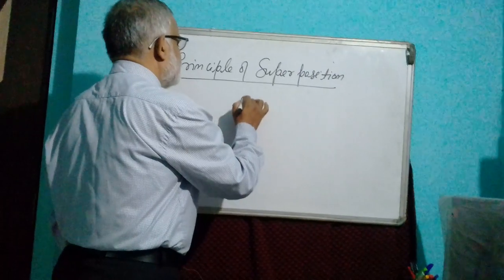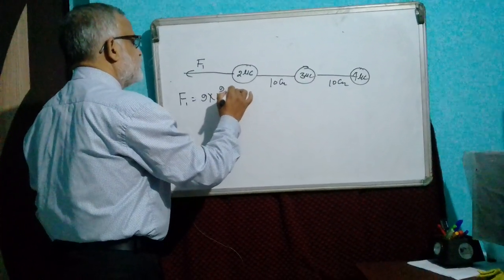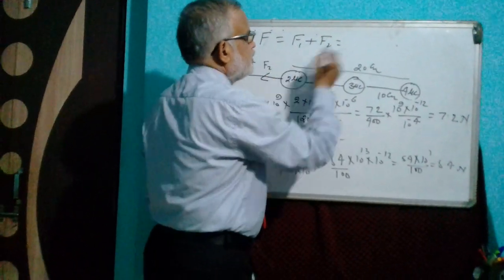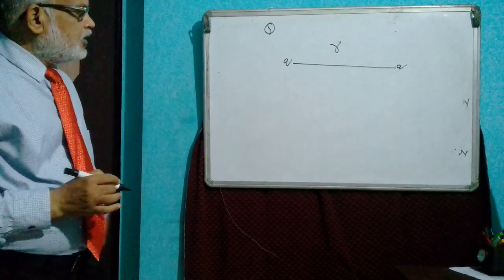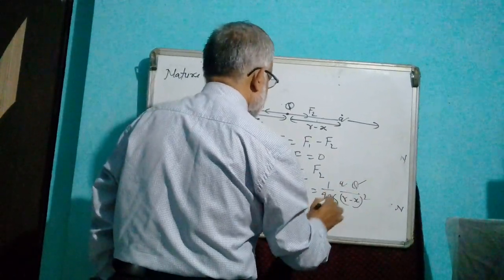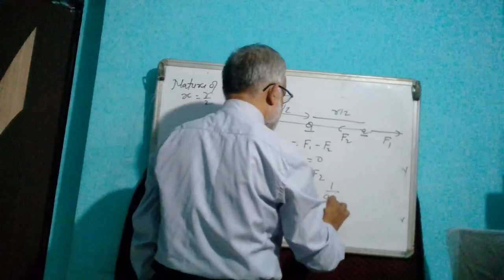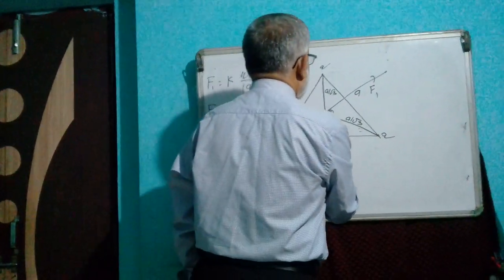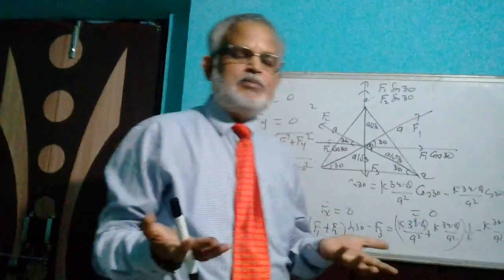Numericals on coulomb's law